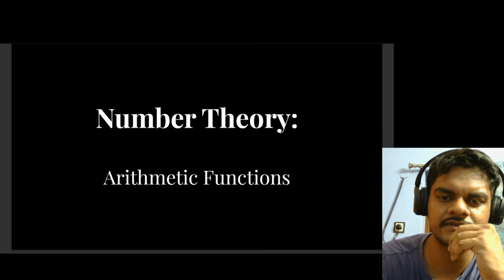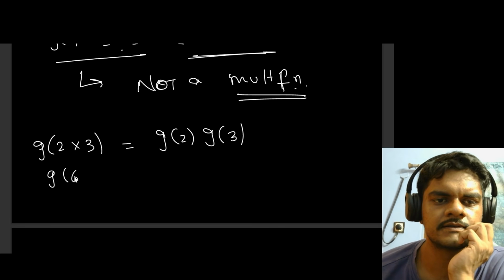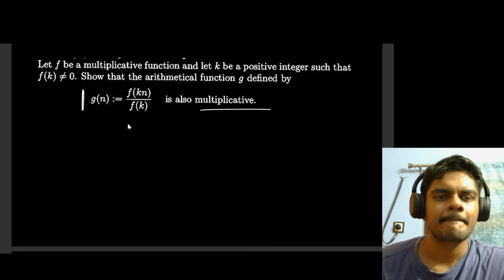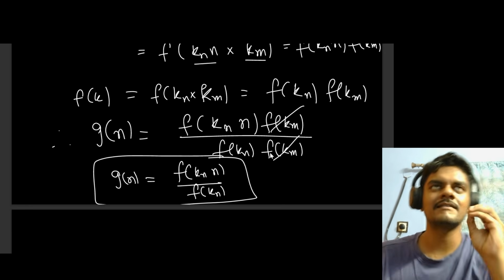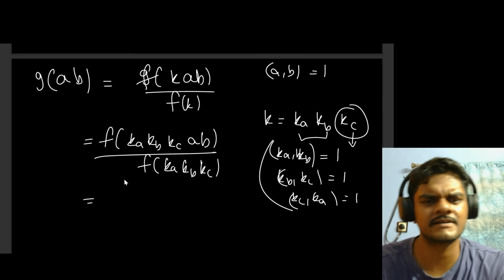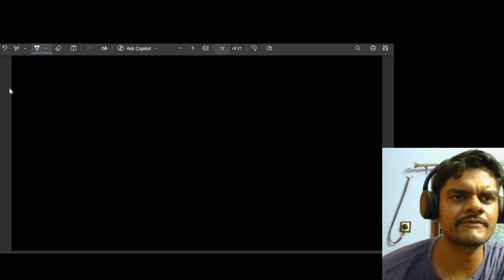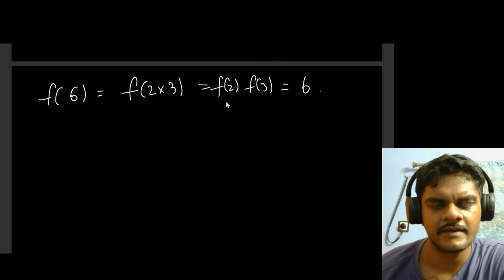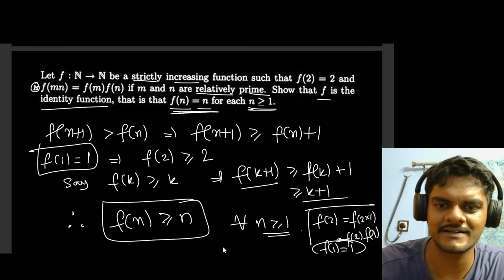Number Theory - ARITHMETIC FUNCTIONS Lecture 4 | ISI 2027 | Anirudha Sir | VOS